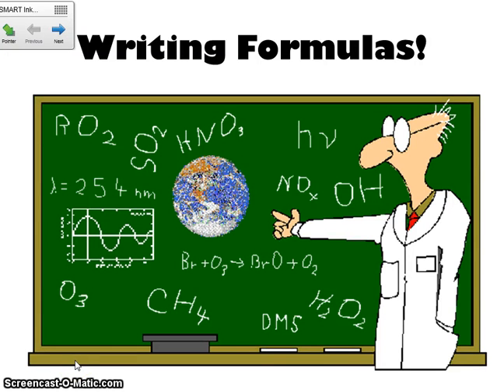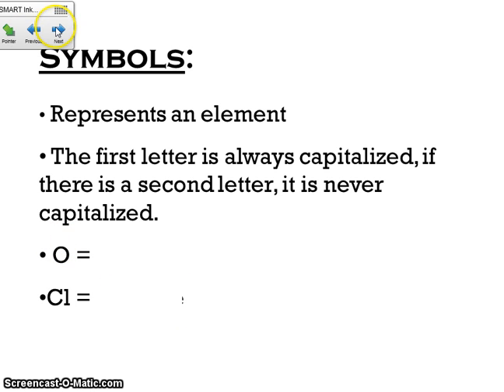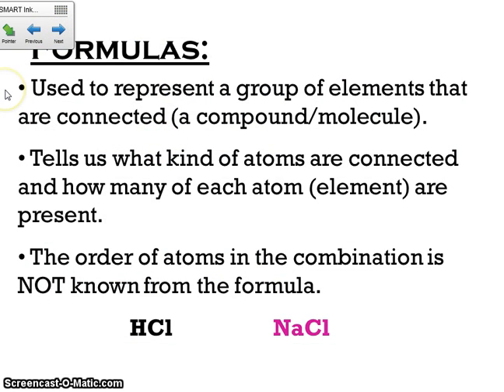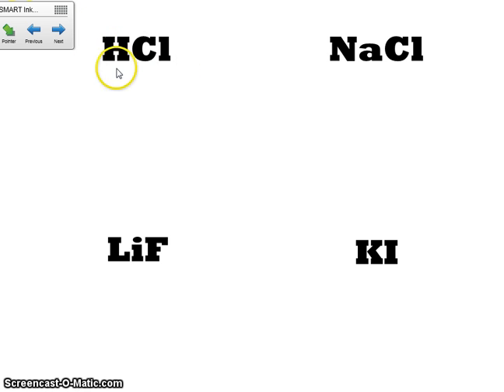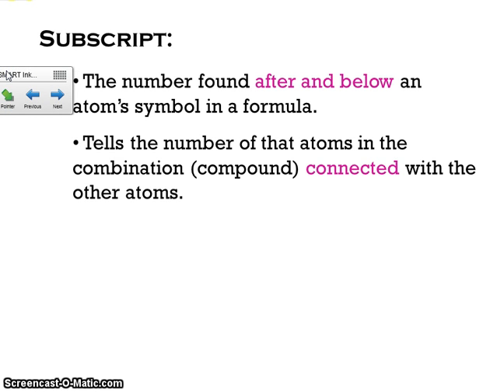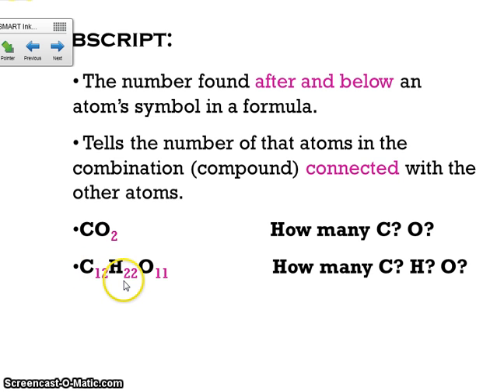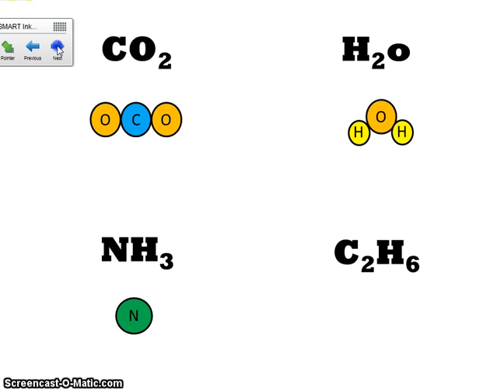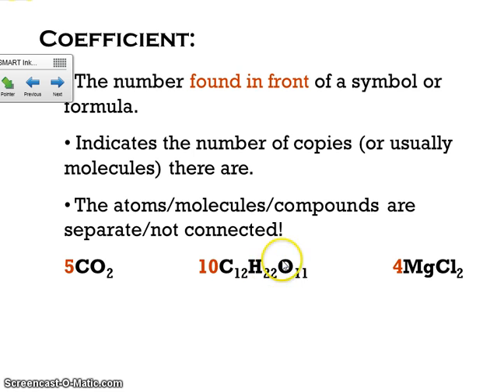Symbols & Formulas Video Notes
How to describe different elements, compounds, and molecules using Chemical formulas